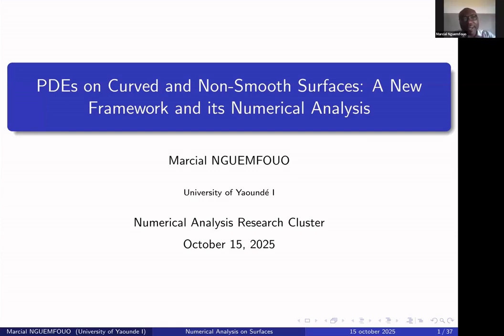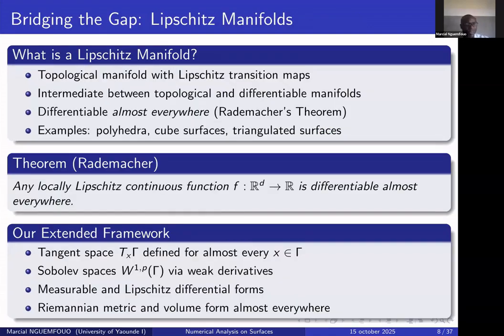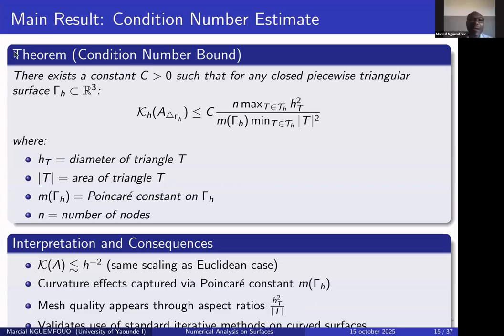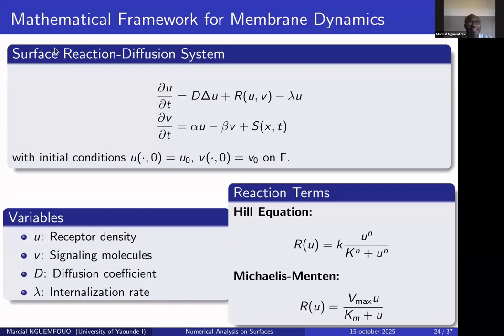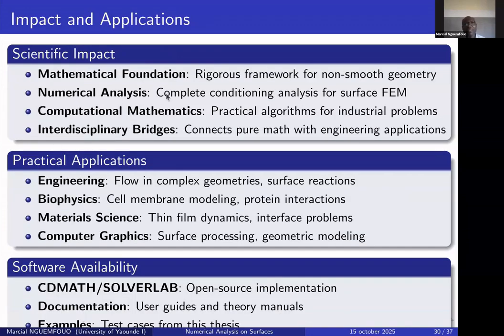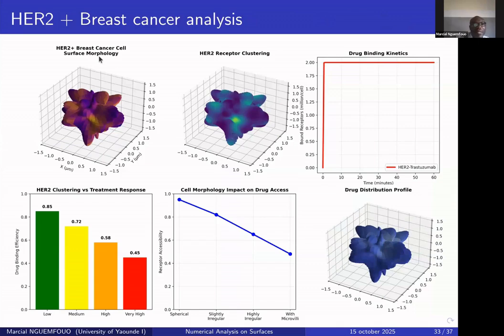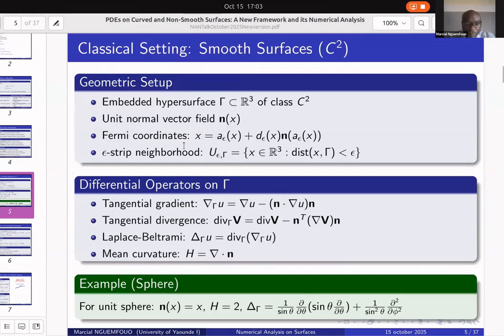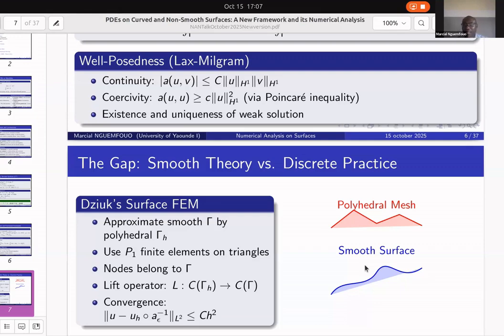The NARC Seminar Series by Marcial Nguemfouo, PhD, October 15, 2025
The Numerical Analysis Research Cluster Seminar Series October 15, 2025 delivered by Marcial Nguemfouo, PhD, University of Yaounde, Cameroon.

Title: PDEs on Curved and Non-Smooth Surfaces: A New Framework and its Numerical Analysis

Abstract: Partial Differential Equations on surfaces are crucial for modeling phenomena in fluid dynamics, biology, and materials science. However, standard numerical theories often fail for non-smooth geometries like polyhedra. In this talk, we introduce a new theoretical framework based on Lipschitz manifolds to bridge this gap. The core of our approach is the development of a full calculus—including Stokes' and Green's theorems—on these non-smooth surfaces, establishing the well-posedness of the Poisson problem. We will then present a rigorous analysis of the Finite Element Method on closed surfaces, deriving a new upper bound for the condition number of the resulting linear system. Our numerical results demonstrate optimal convergence rates not only on smooth surfaces like the sphere but also on non-smooth Lipschitz manifolds like the surface of a cube.

MSC Classification: Primary 65N30; Secondary 58J05, 65N22

Biosketch: A highly accomplished PhD Mathematician with a core expertise in the analysis and numerical simulation of Partial Differential Equations (PDEs) on surfaces and manifolds. My doctoral and post-doctoral research established a rigorous foundation in the finite element method for geometric operators, with a specific focus on the well-posedness and numerical conditioning of the Laplace-Beltrami operator on complex geometries. This strong theoretical base is complemented by a proven ability to apply advanced mathematical techniques to solve complex, real-world problems across diverse fields. My interdisciplinary research portfolio includes developing epidemiological models for public health (COVID-19, under-5 mortality), collaborating with leading oncology institutes on mathematical models of cancer, designing neural networks for financial strategy optimization, and applying network science to social and agricultural systems. He is proficient in Python, R, MATLAB, and scientific software like SALOME and ParaView. He has presented his research both local and international conference.